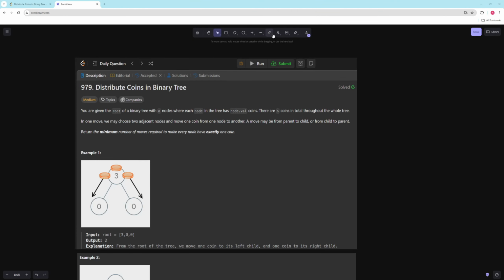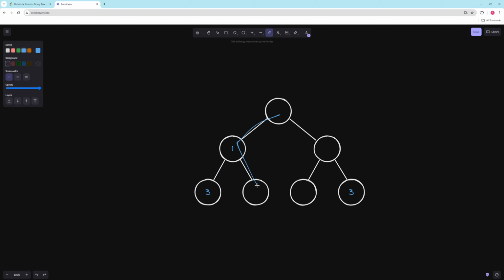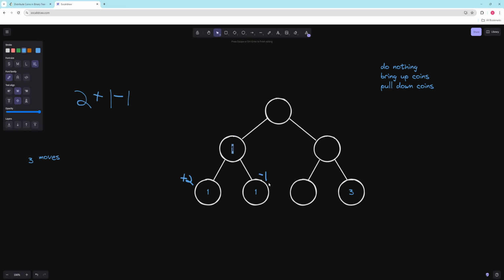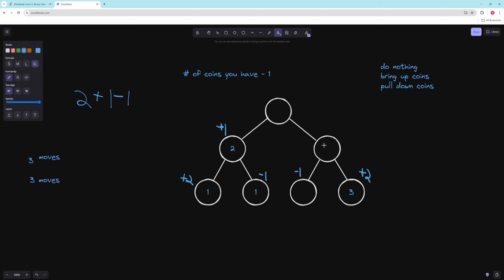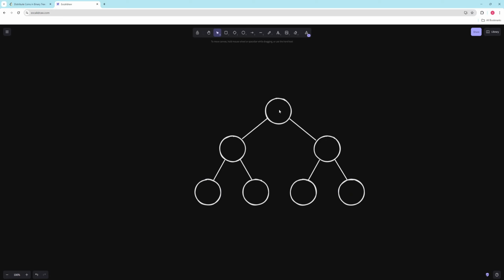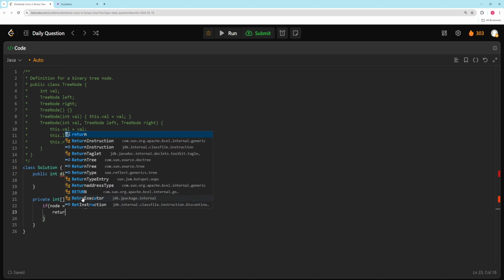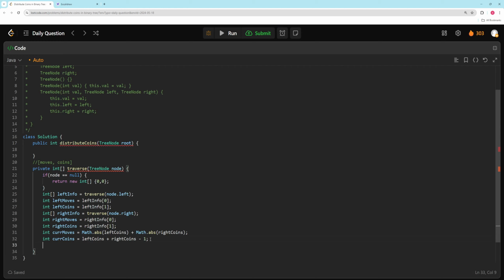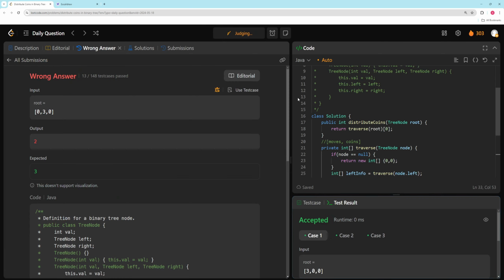LeetCode 979 - Distribute Coins in Binary Tree - Java